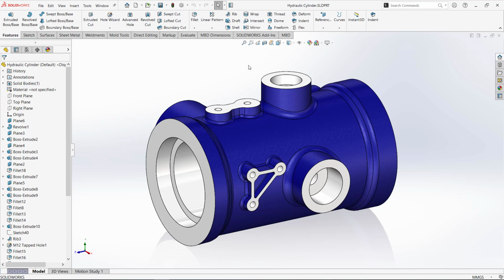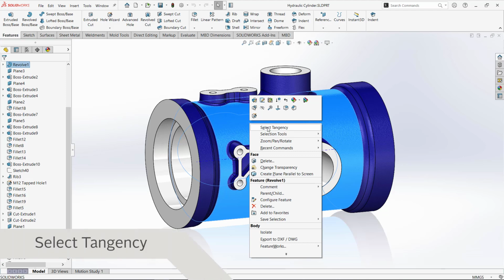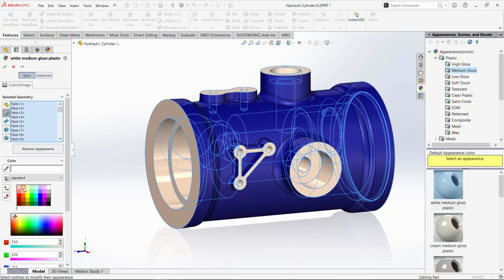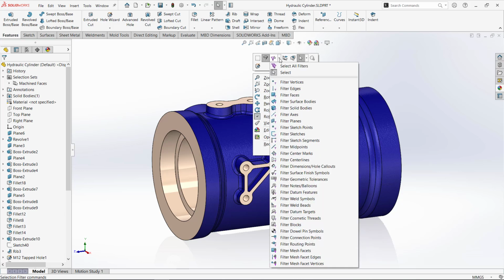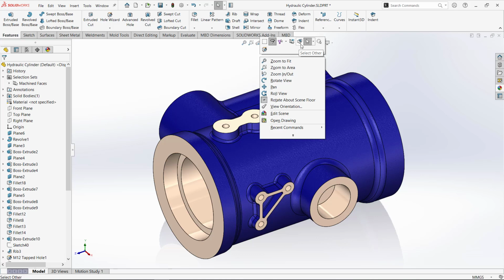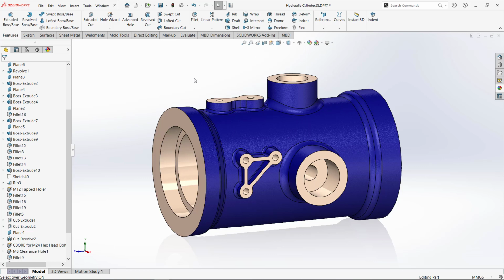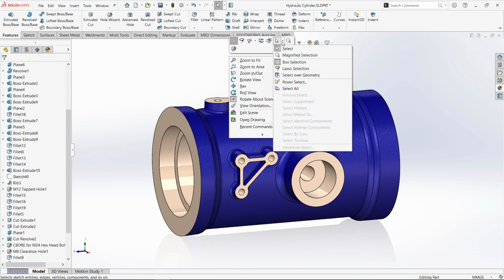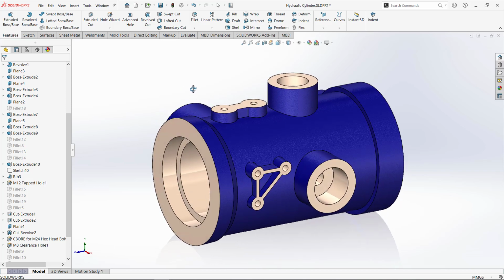How to use SOLIDWORKS Selection Tools in Parts | Part: 2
When working with SOLIDWORKS parts, we can do several things to make the selection of exactly what we want in the model geometry easier and quicker.  Learn how to use SOLIDWORKS selection tools to make tedious work much easier.

0:00 Introduction
2:21 Hover to Wake Axis
2:47 CTRL to Select Multiple Faces
3:04 Box Selection Always Inside
3:29 Select Tangency
4:24 Invert Selection
4:44 Save Selection Set
5:46 Select Loop
6:26 Commonly used Selection Tools
7:25 Selection Filters
9:48 Select Other
10:41 Magnified Selection